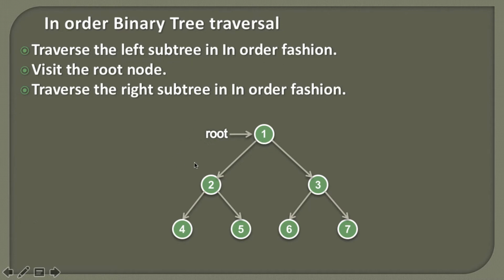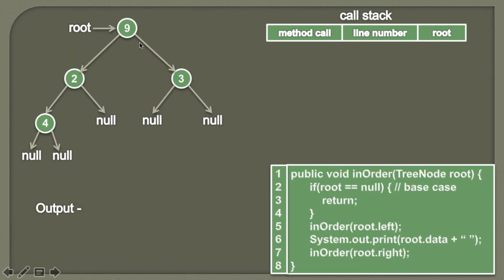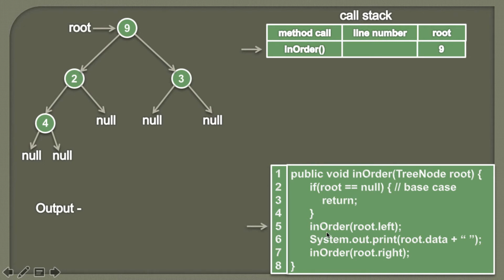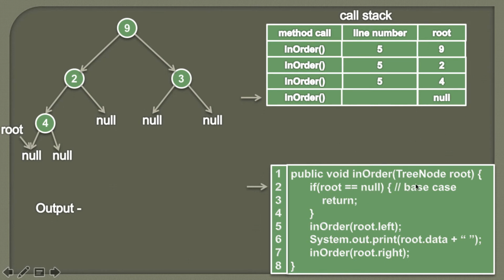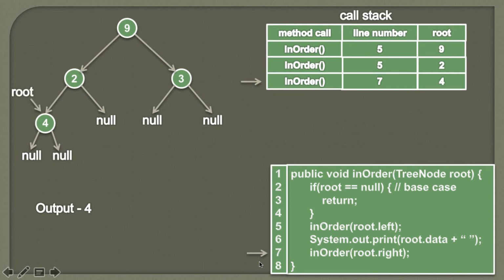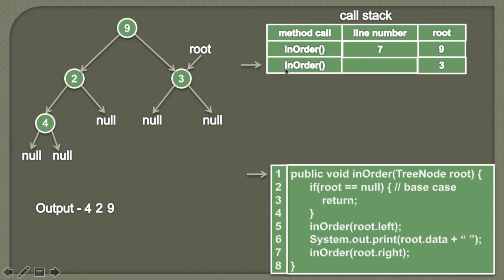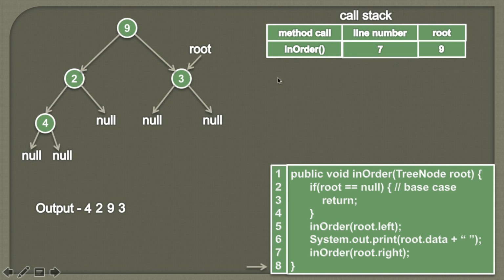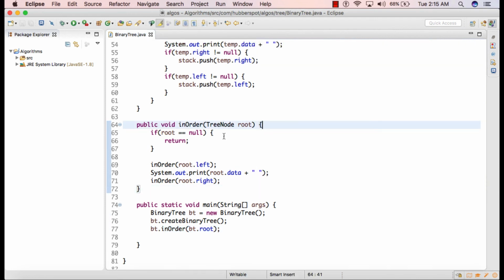Recursive Inorder traversal of Binary Tree in Java